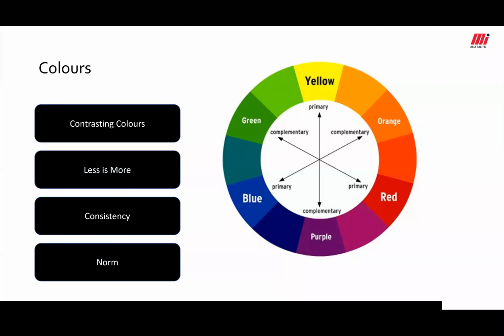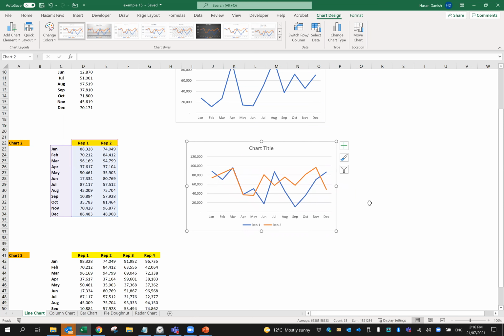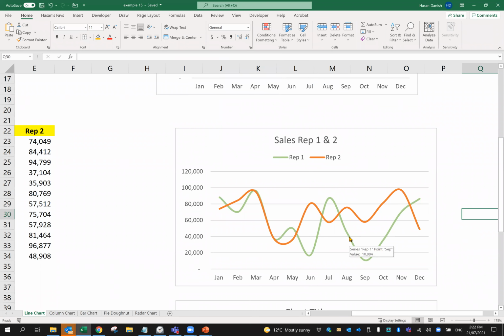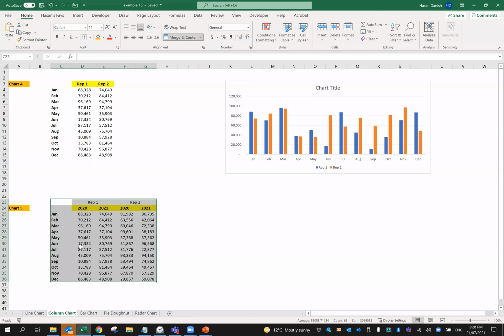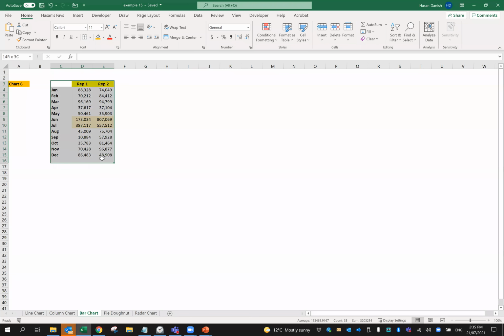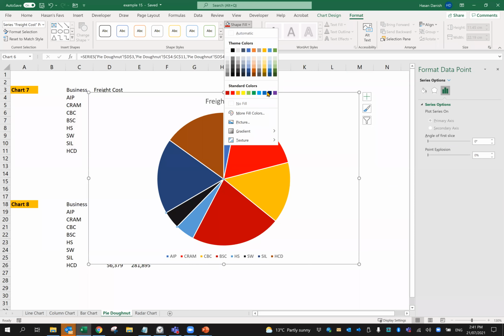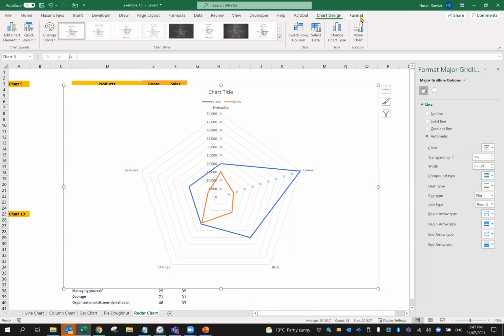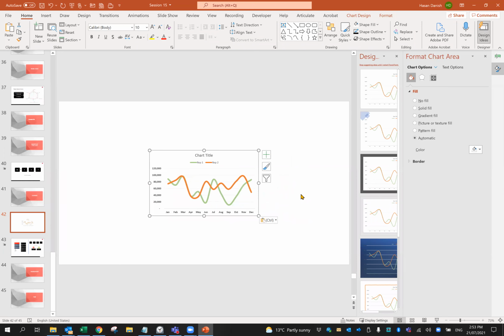Club Excel Session 15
5 Chart Types and How to use them